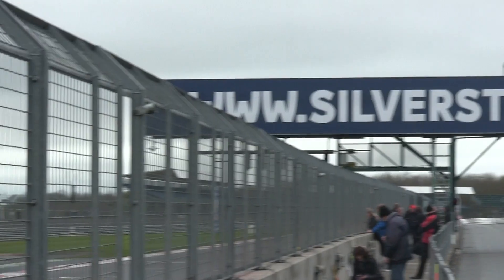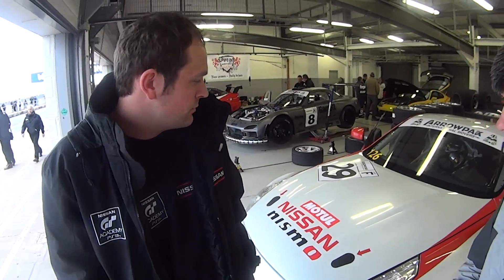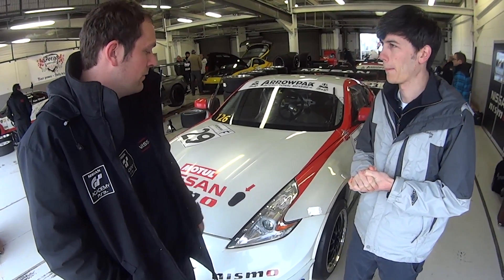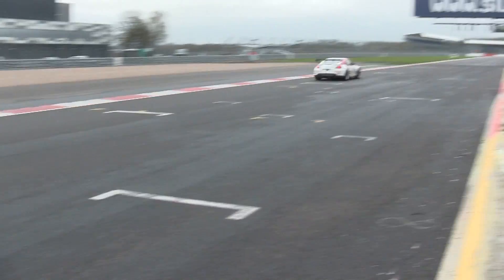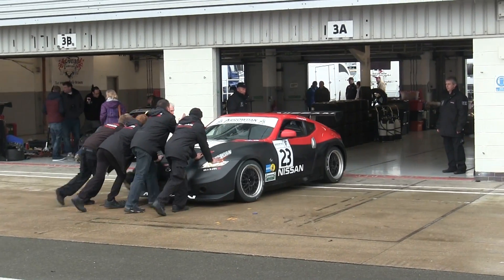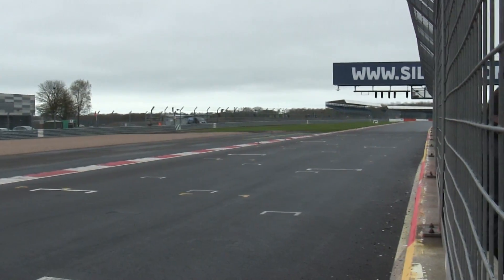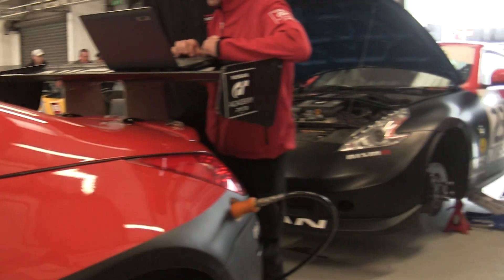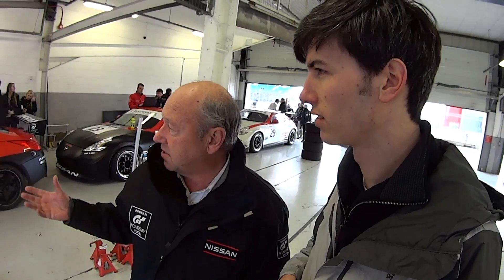Silverstone Track Day - Nissan Pit Lane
Behind the scenes in the Nissan pit lane garage during a race at Silverstone! I meet with the race engineers and technicians on track day to find out what goes on during a race with team RJN!